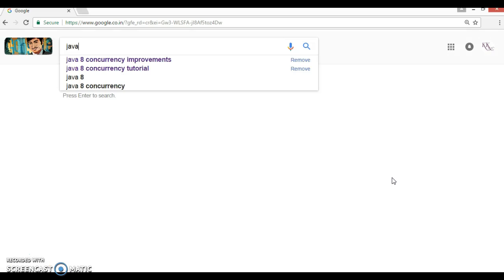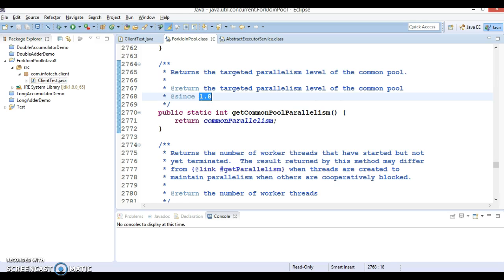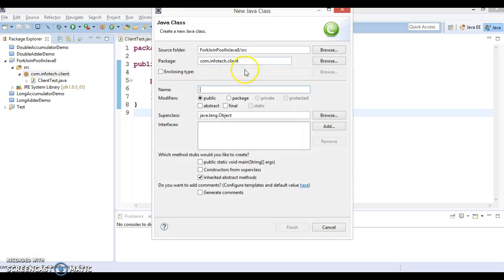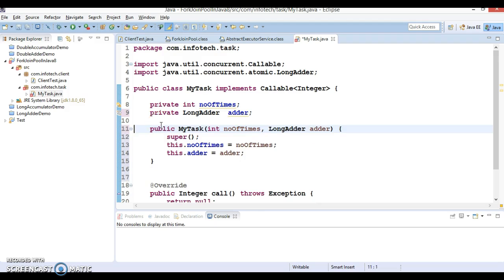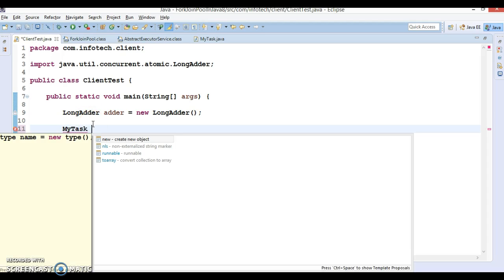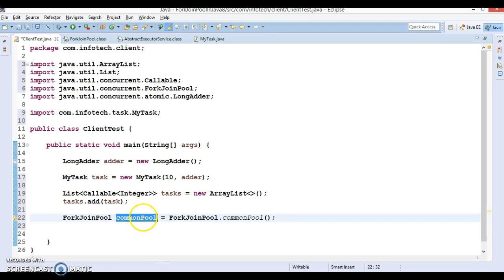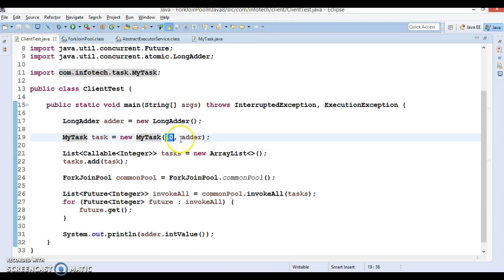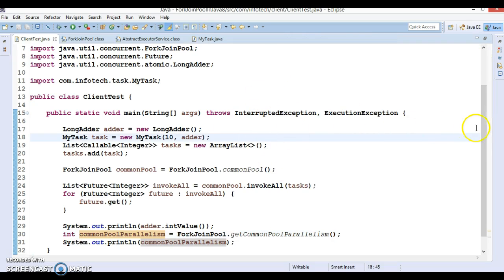ForkJoinPool Enhancements in Java SE 8_PART2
In this video tutorial I will explail about newly added methods
in class java.util.concurrent.ForkJoinPool in java8 using a demo
project